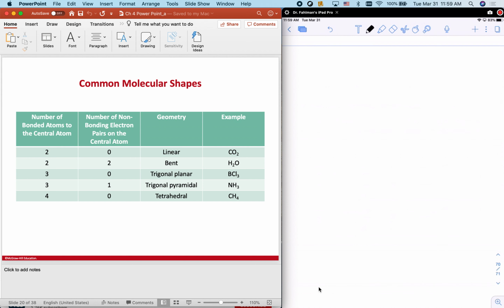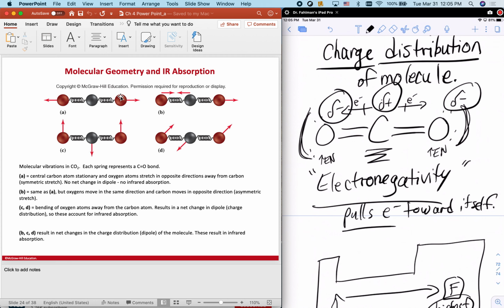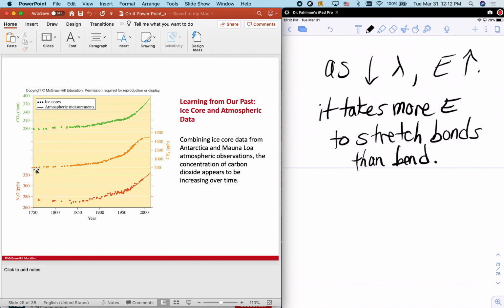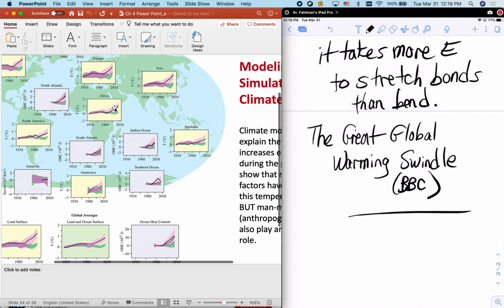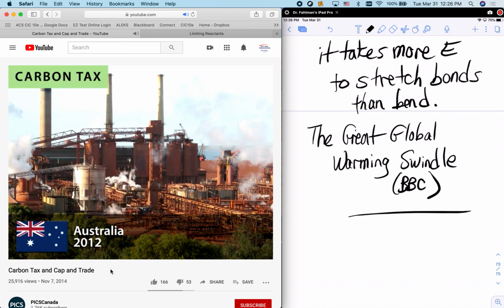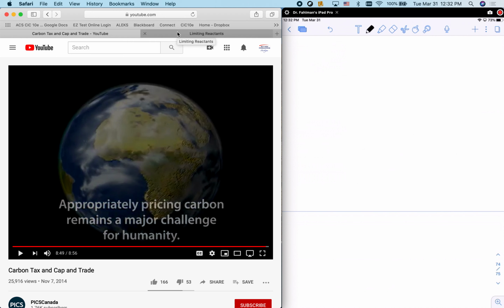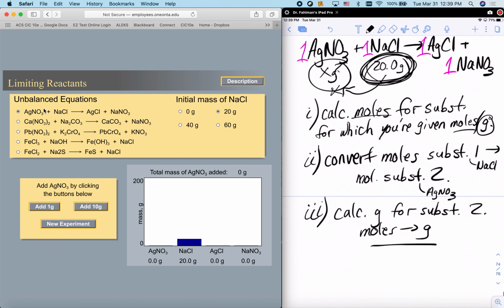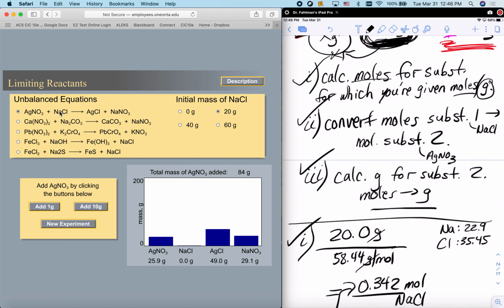CHM 265 March 30, 2020 Part 1